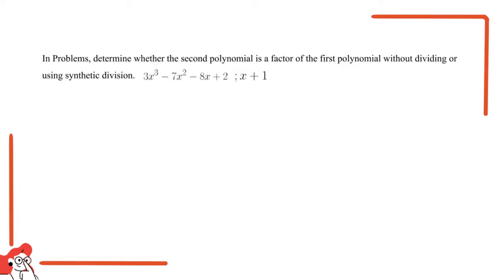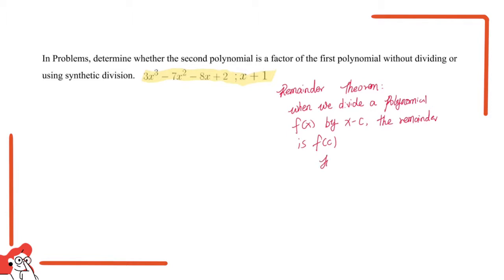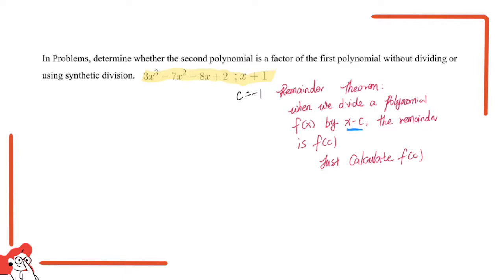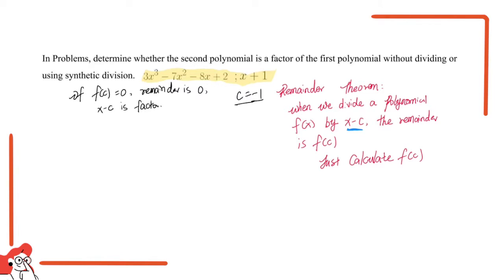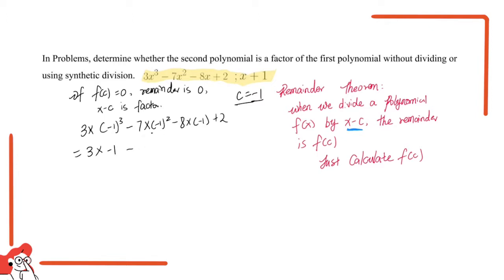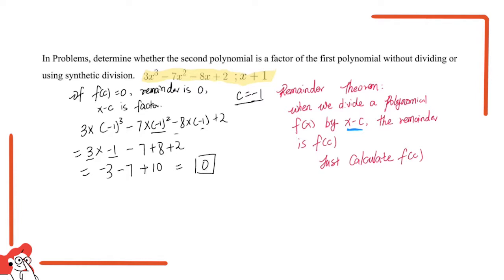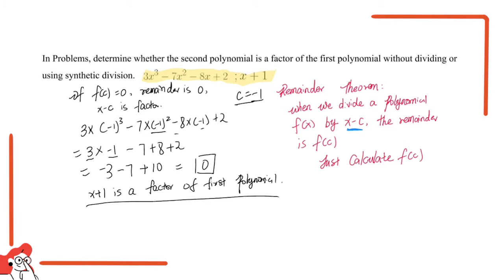Basic Precalculus Lessons for Remainder Theorem, Polynomial, Remainder Theorem, and Factor Theorem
This video tutorial will show you how to solve a precal question involving Remainder Theorem, Polynomial, Remainder Theorem, and Factor Theorem
. In Problems, determine whether the second polynomial is a factor of the first polynomial without dividing or using synthetic division.
3x^3-7x^2-8x+2; x+1
Also welcome to download the Gauthmath app, which provides real tutors for algebra, graphing, calculus, even word problems, and all other math problems! Simply snap a photo of your question and get step-by-step answers instantly.

Gauthmath is a FREE math helper app that thousands of math professionals are here to provide math question explanations 24/7.